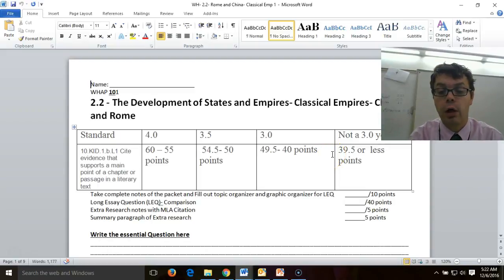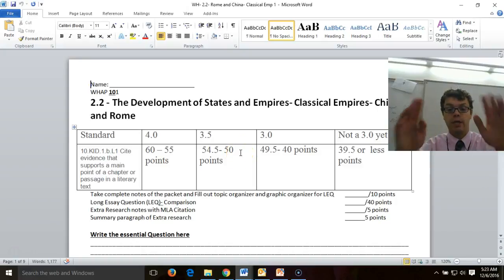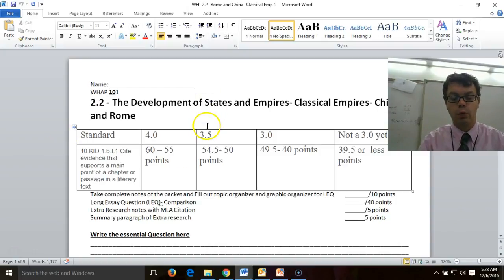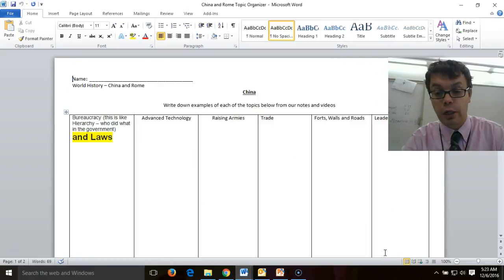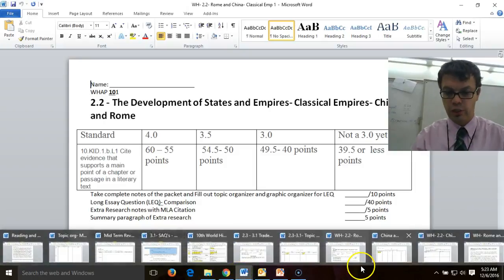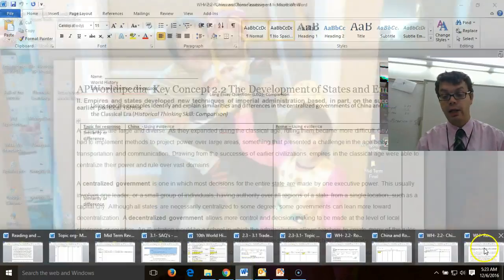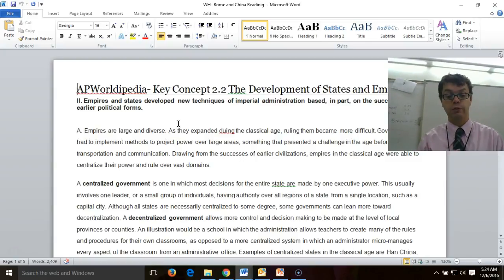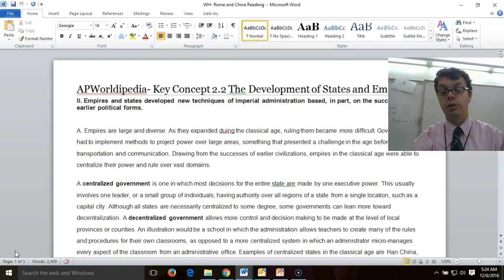Sub Plan- Video #1 Mon, Dec 12th - World History